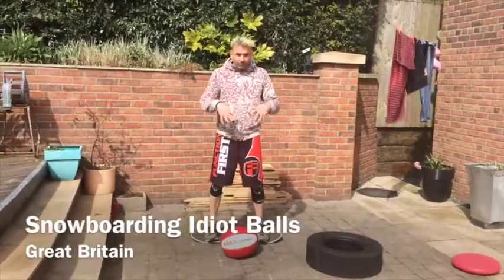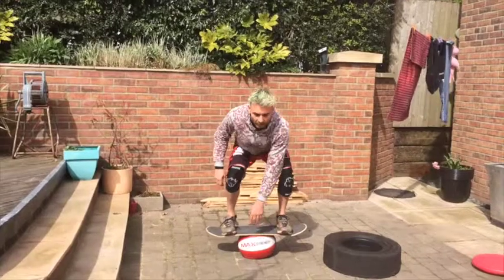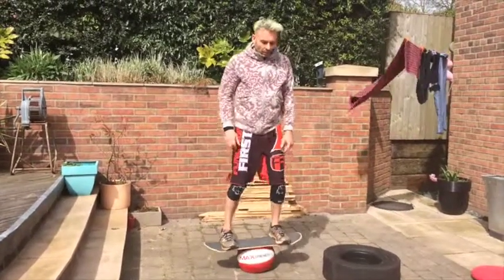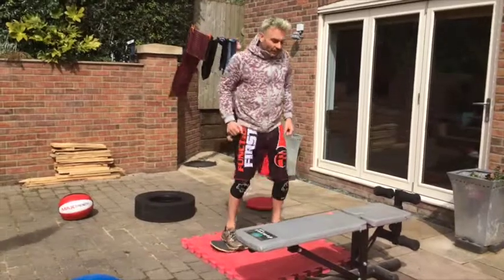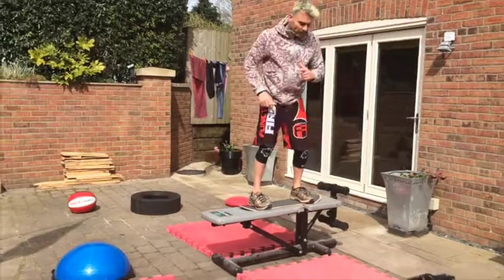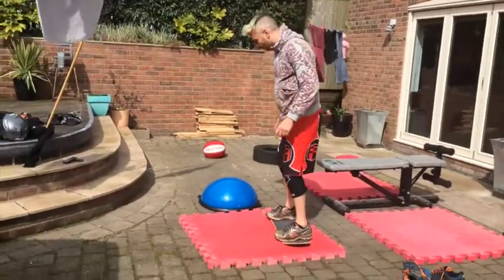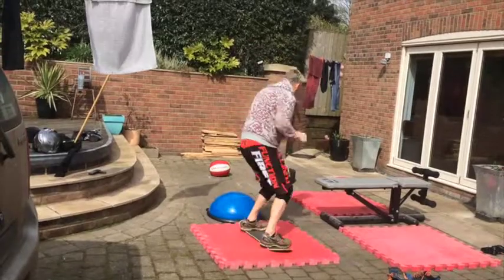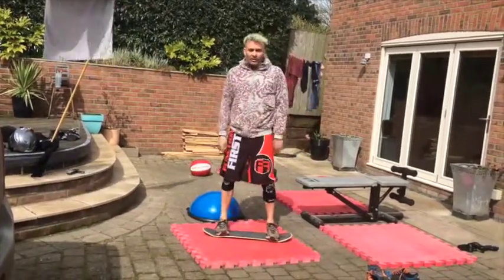Snowboarding Idiot Balls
Remember i don't know what i'm on about and make no claims that this is any use to any human for snowboarding ever, but i'm having a laugh finding out.